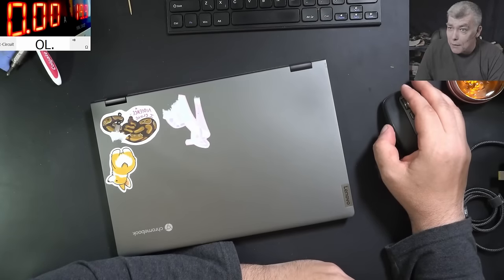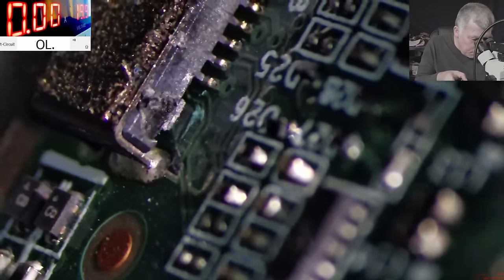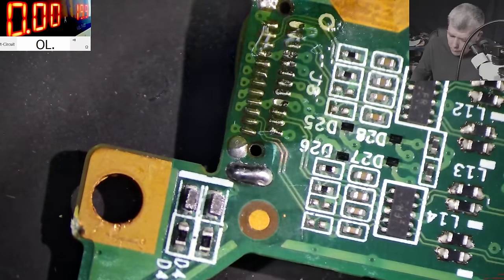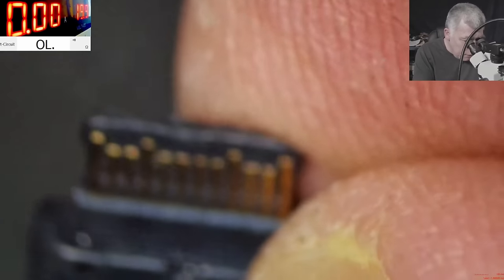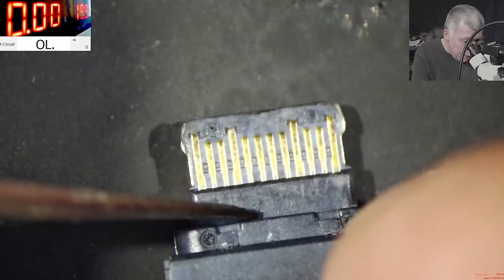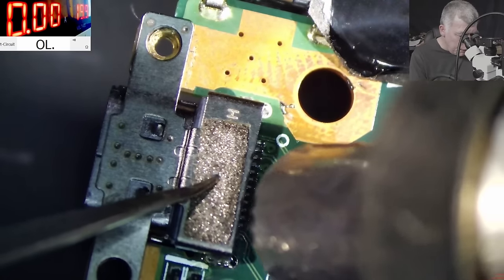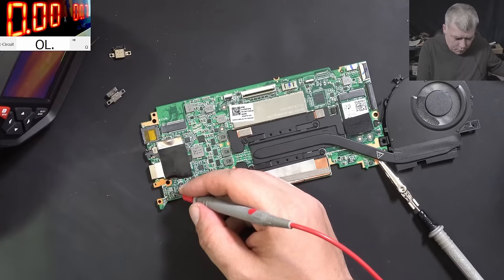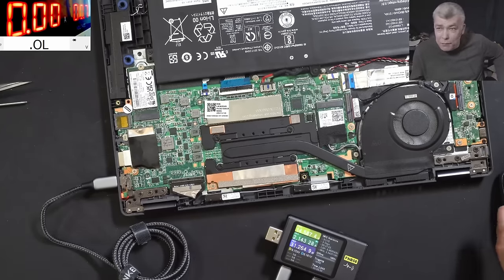Lenovo IdeaPad Flex 5 - Charging on one usb-c side - I have failed miserably in finding this fault